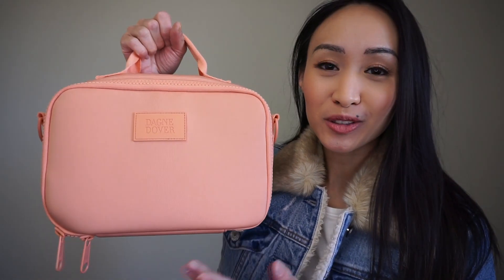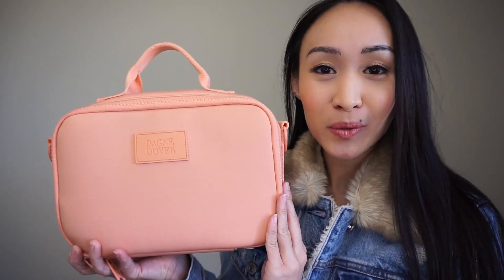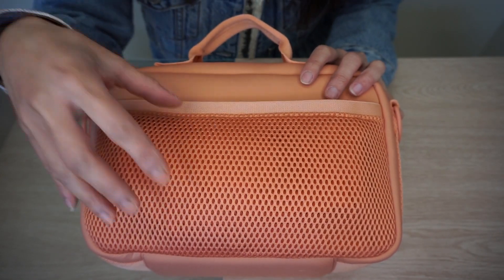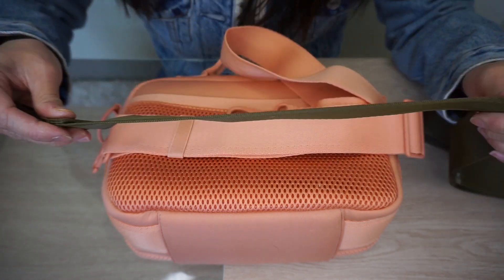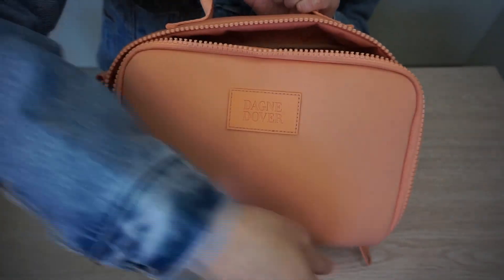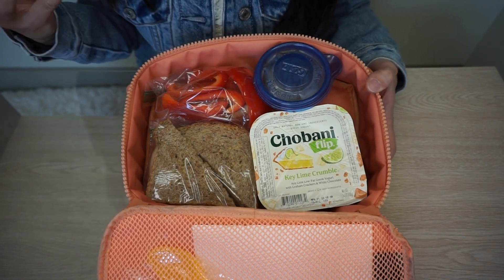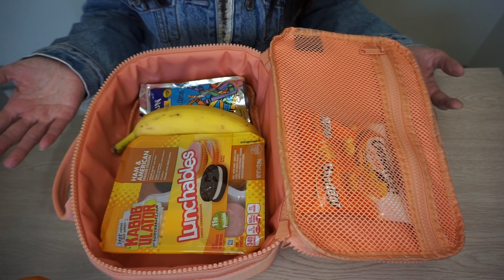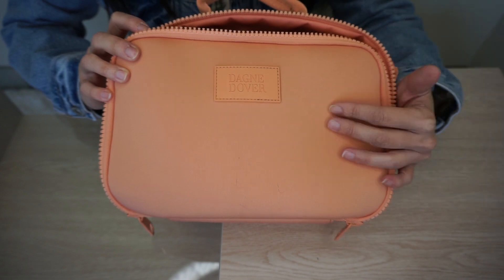Dagne Dover Large AXEL Lunch Box Review + OTB!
I really enjoy the new Axel Lunch Box by Dagne! It's definitely a fun new way to carry lunch!

INSULATION MATERIAL WITHOUT ICE PACK: KEPT MY DRINK AND COLD FOOD (EX: YOGURT) COOL FOR ABOUT 3-5 HOURS.